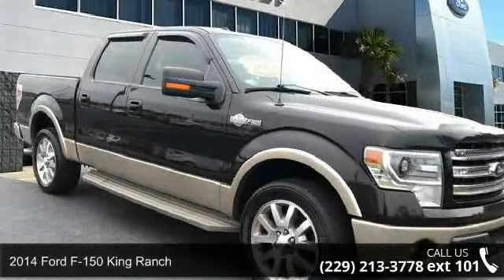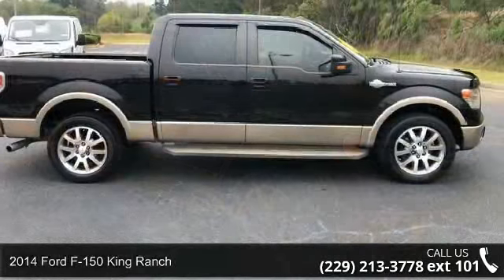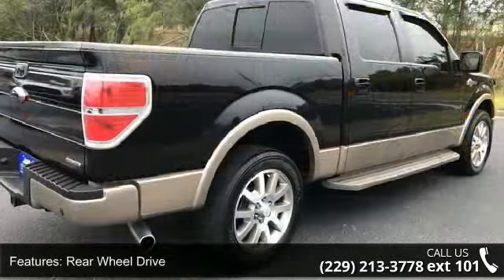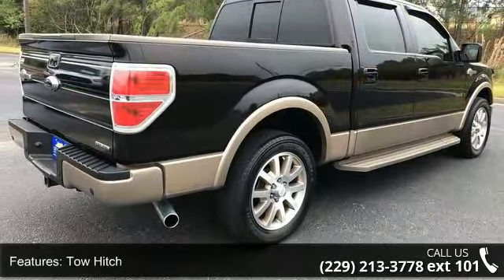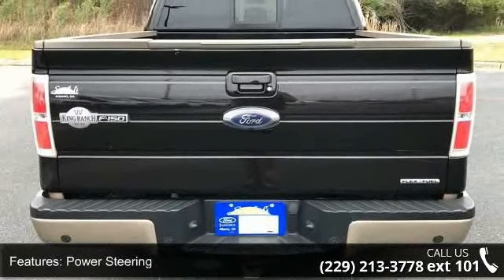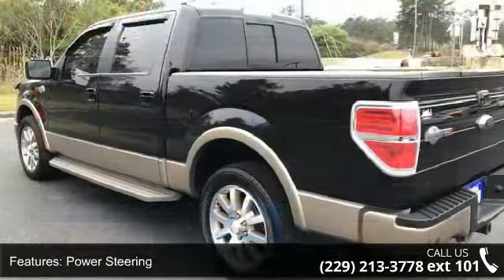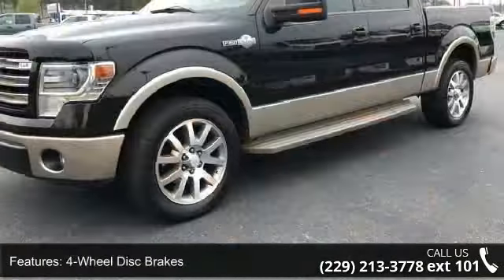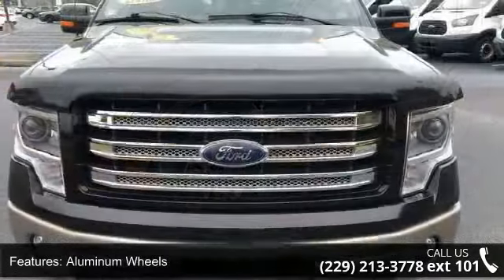2014 Ford F-150 King Ranch - Albany GA - Sunbelt Ford Lin...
2014 Ford F-150 King Ranch Condition: Used Mileage: 61613 Transmission: 6-Speed Automatic w/OD Exterior Color: Brown Doors: 4 Stock: 87047A Cylinders: 8